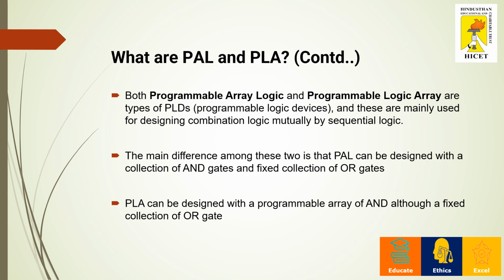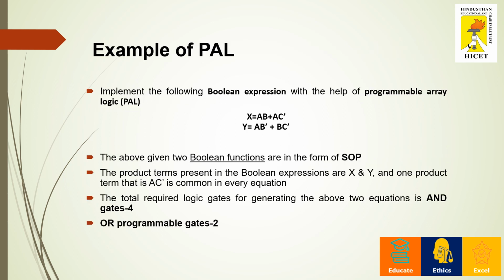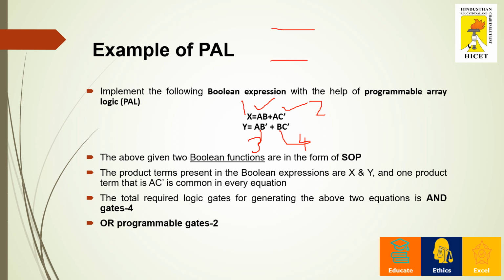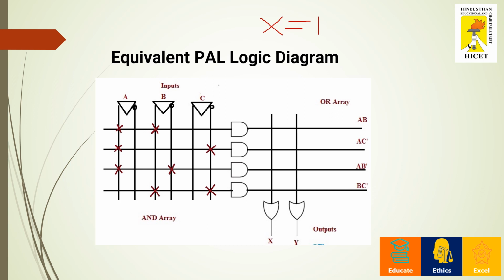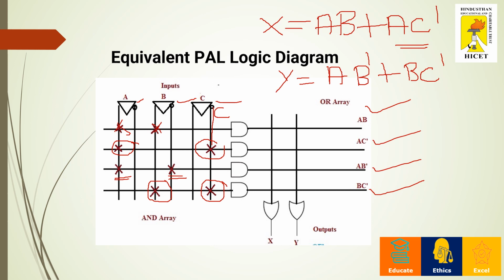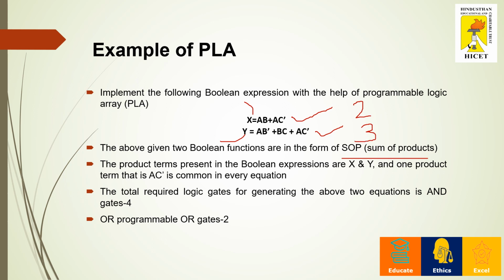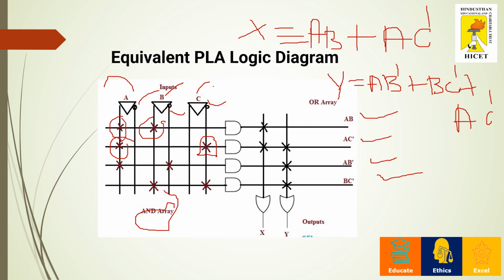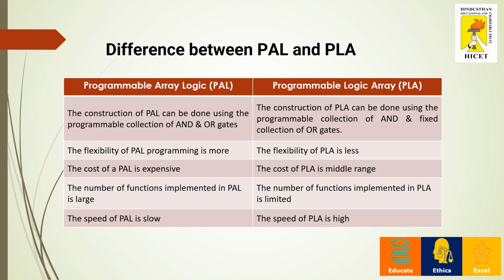Digital Logic Circuits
Programmable Array Logic (PAL) & Programmable Logic Array (PLA) Design